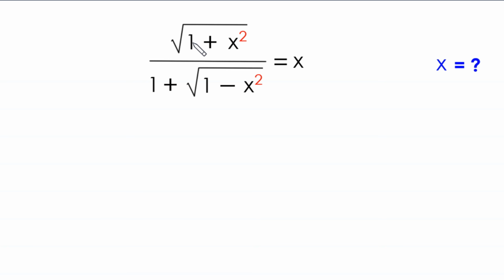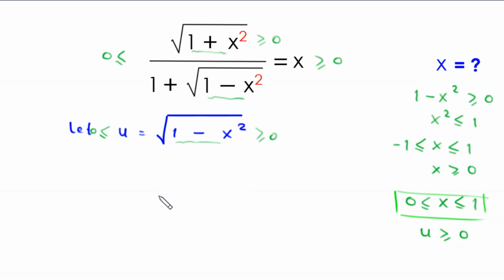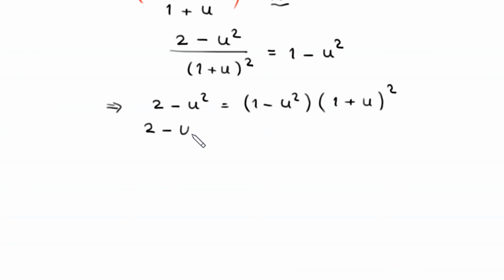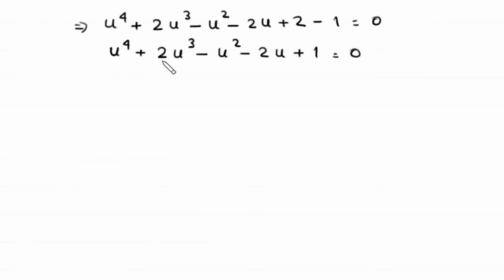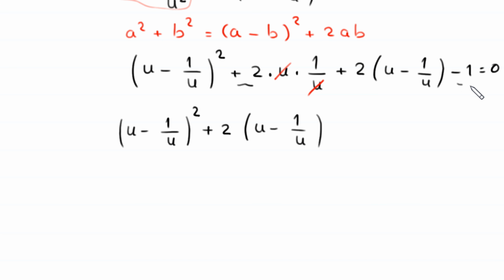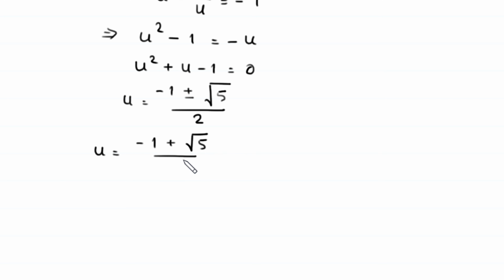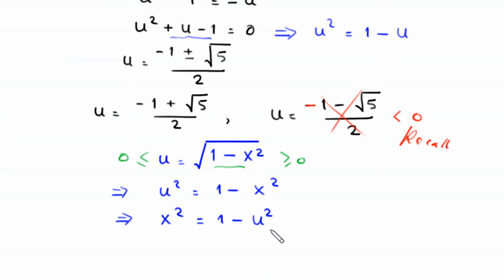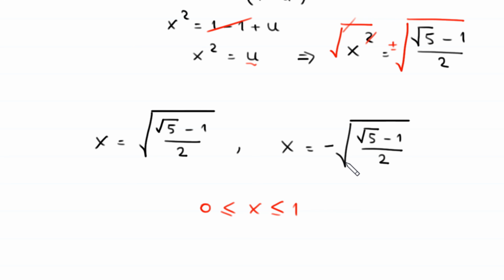Germany | Can you solve this? | Math Olympiad